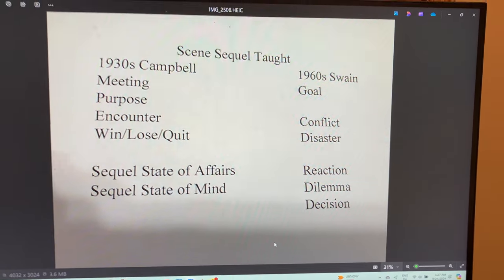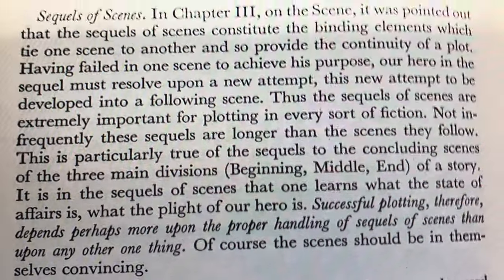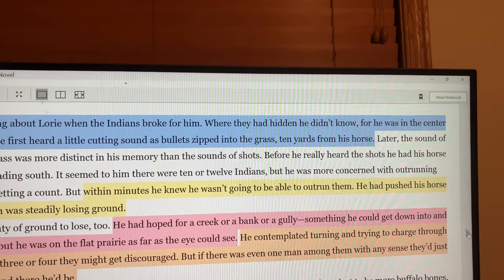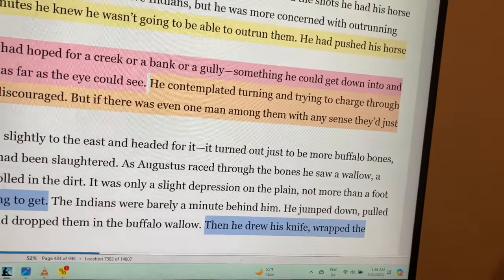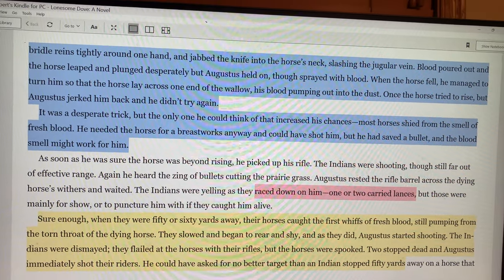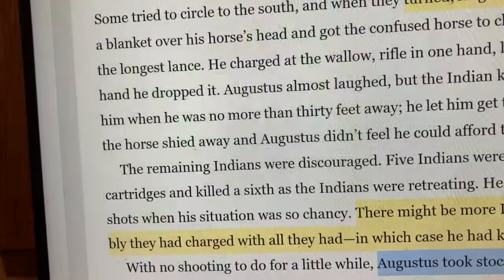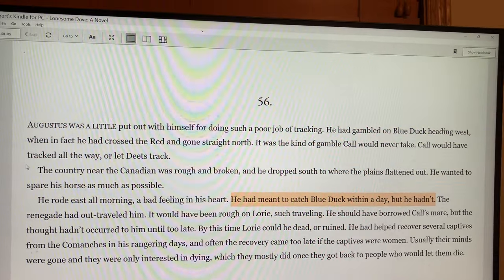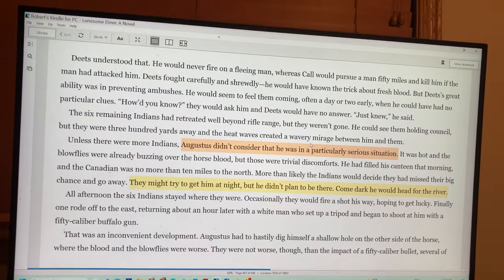Scene Sequels and Motivation Reaction Units Pt 4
00:00 - Campbell and Swain scene-sequels discussed using McMurtry's LONESOME DOVE chapter 56.
02:08 - Walter S. Campbell 1940 book says Sequels are the most important component of writing. Later commentators recommend writing with as few sequels as possible. You'll see that McMurtry's LONESOME DOVE uses MANY sequels. The success of Lonesome Dove is due to its excellence is Sequels.
04:30 - Chapter 56 Lonesome Dove, textbook Swain scene-sequel POV character Captain Gus.
09:36 - followed by textbook Walter S. Campbell scene-sequel
18:08 - look at the motivation-reaction units.